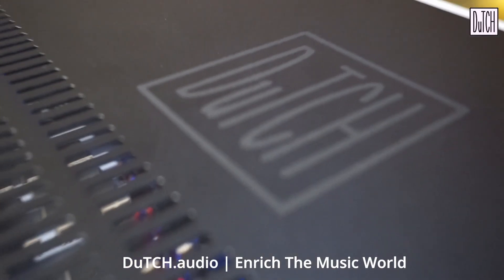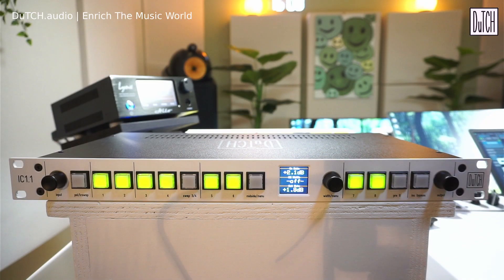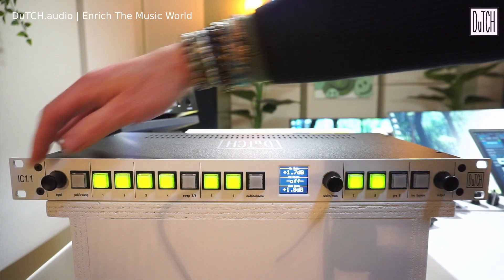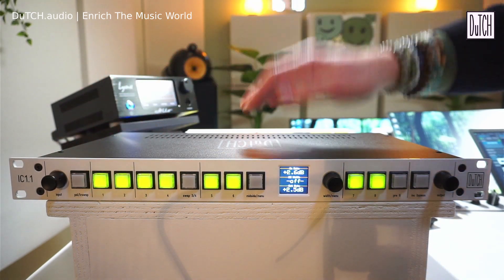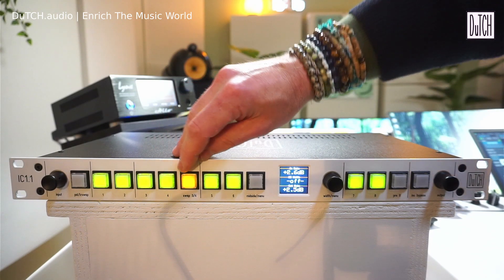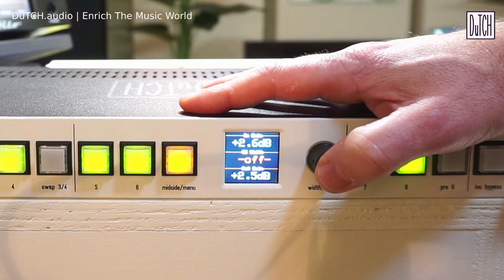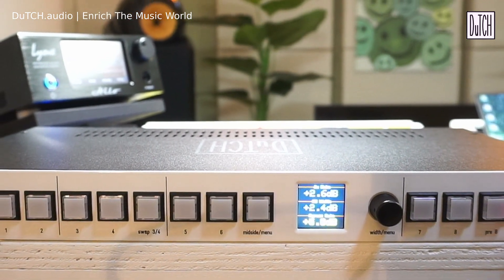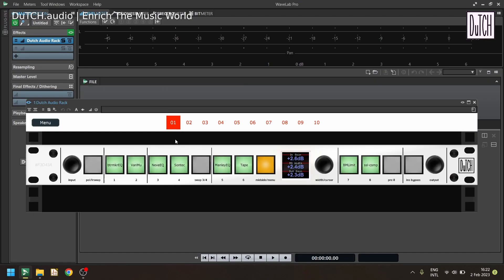DuTCH audio IC1.1 Insert Computer demonstration video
This video shows some information about the DuTCH audio IC1.1 Insert Computer.

DuTCH.audio is proud to present the IC1.1 Insert Computer

Our brand-new IC1.1 Insert Computer integrates our well-known and proven analog circuitry with a computer-interface to take it to the next level. The IC1.1 can be controlled using the intuitive and classy front-panel, as well as through the use of a VST3 plugin, which allows you to save and automate all settings while even multiple units can be stacked using this plugin. With the built-in Ethernet interface, you can easily connect the IC1.1 to your existing network. The IC1.1 provides a stereo input and stereo output (XLR), along with eight analog inserts (analog Tascam DB25 standard). By using sealed relays, all inserts are fully passive, with no coloring of electronic switching. Insert 3 and 4 have swap functionality. Insert 5 and 6 can also be used in mid/side mode with a bypassable width control with a gain range from +/- 10dB in 0.1dB per step. Insert 8 can be swapped between post or pre.

Input and output have 0.1dB per step bypassable active gain with a +/-10dB range. Additionally, the output gain can be used as a bypass gain compensation for levelmatched AB’ing when inserts are bypassed. Control's encoders and the programmable insert name are displayed on an easy-to-read display.